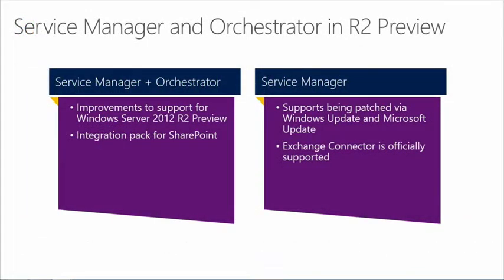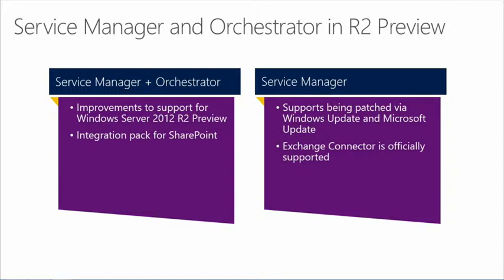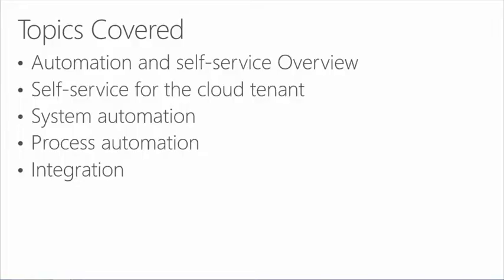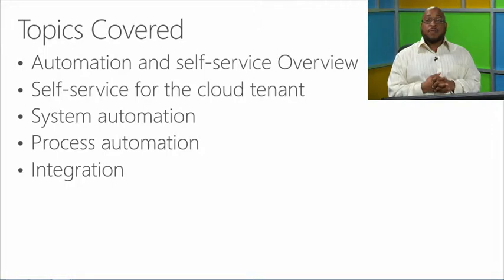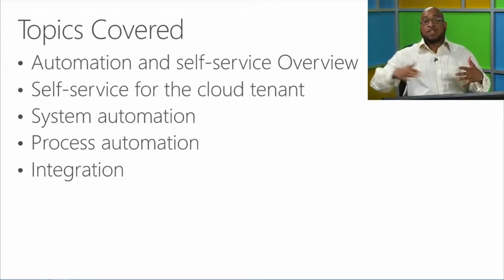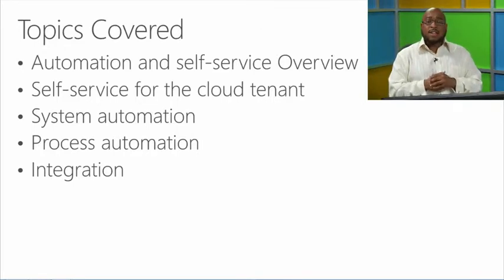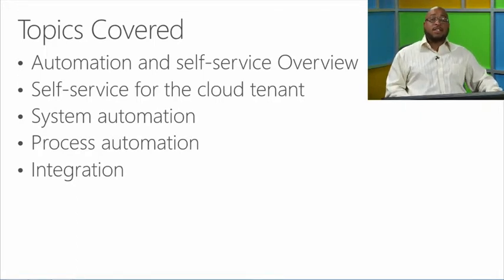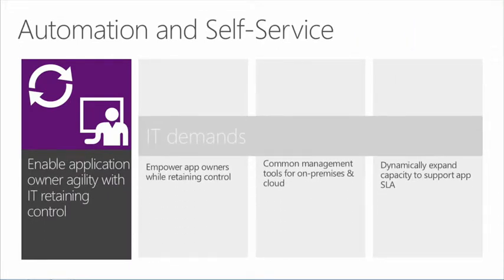System Center 2012 R2 Automation and Self Service, 1 Automation and Self Service Overview